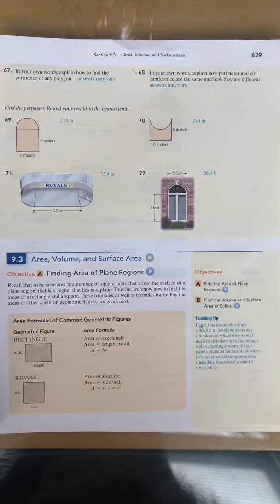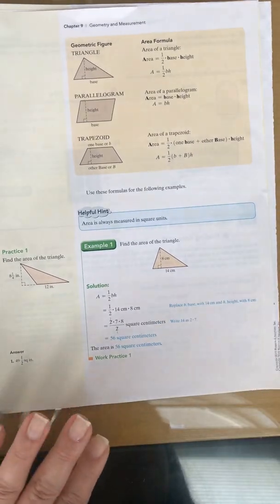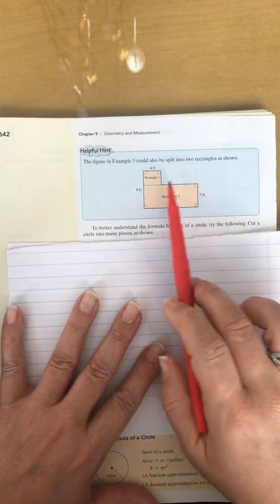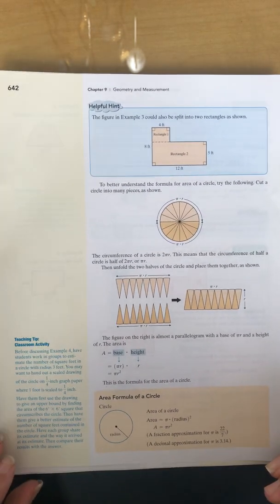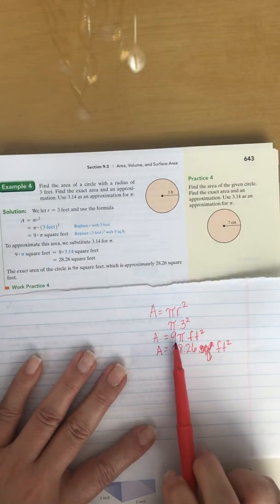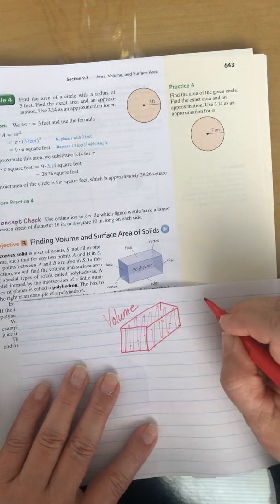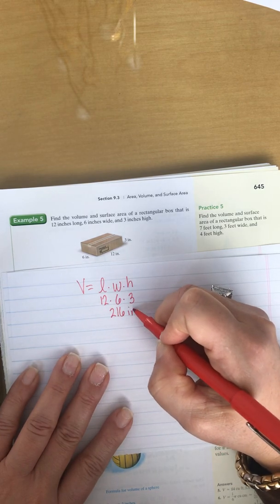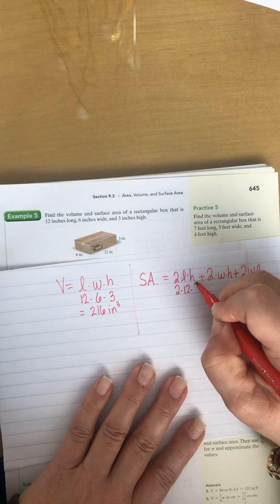Math 0050 9.3 Area, Volume and Surface Area